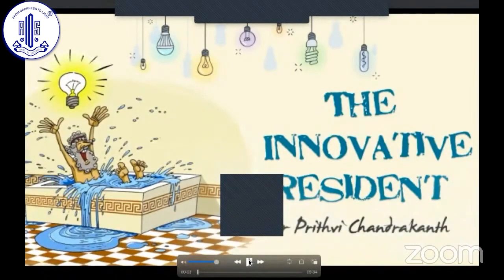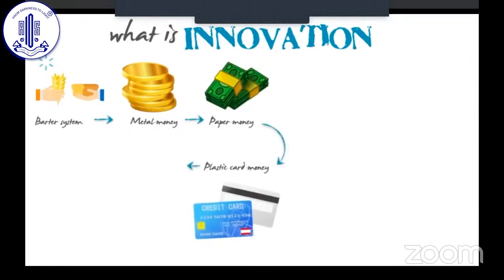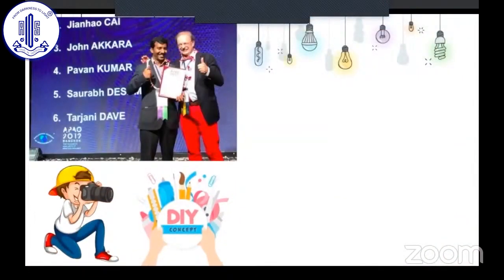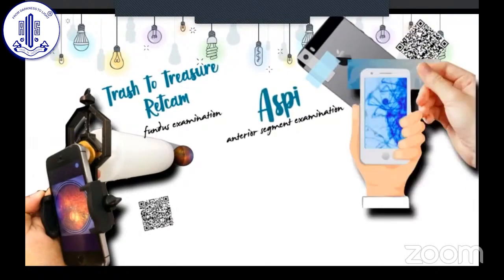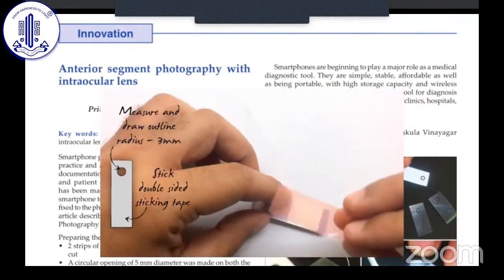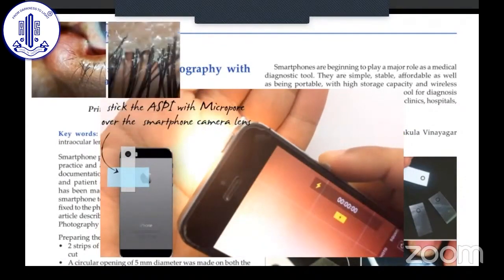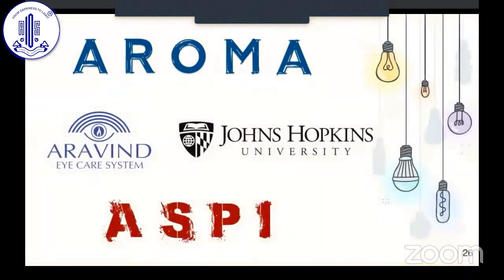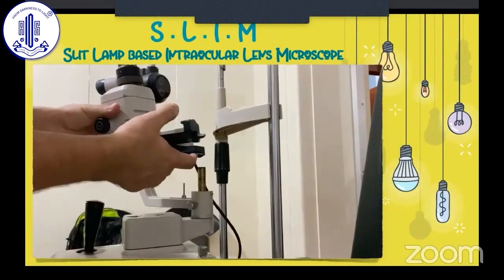The innovative resident frugal ophthalmic imaging techniques for residents- Dr. Prithvi Chandrakanth